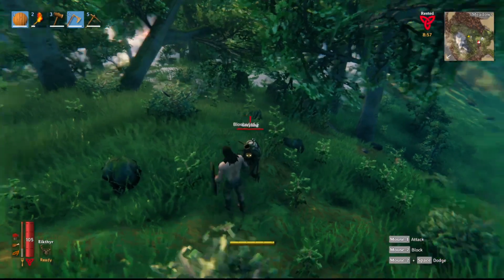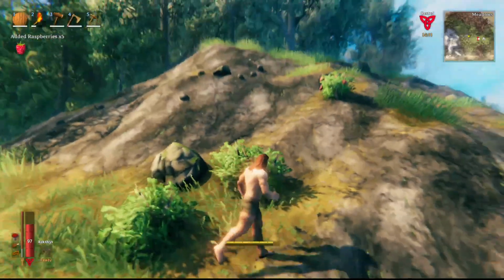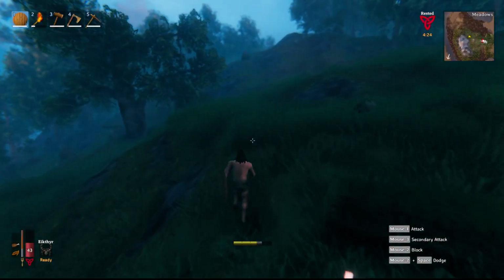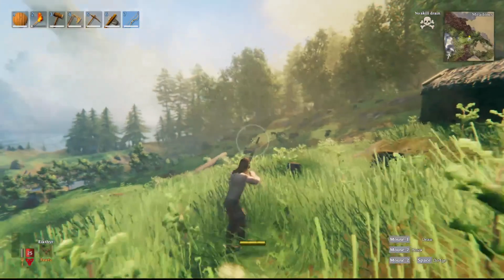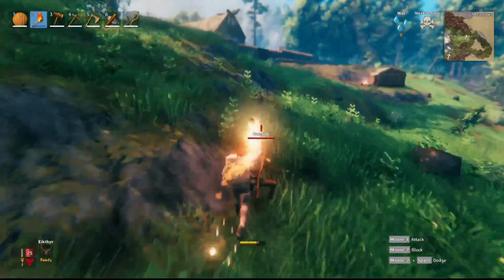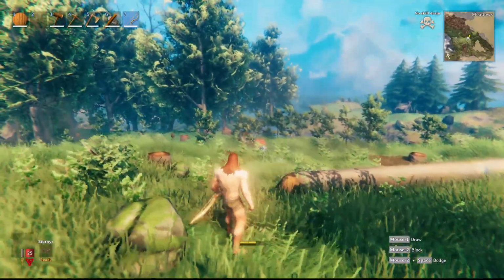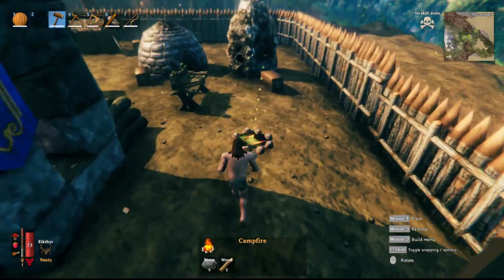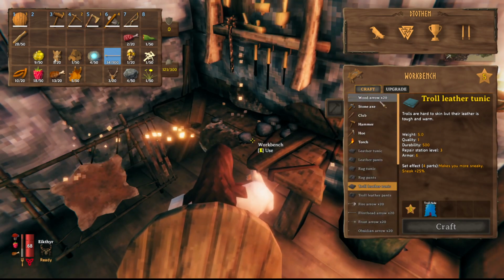Valheim Quick Start Guide: Must Know Tips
This Valheim beginners guide top tips and tricks is a quick start how to. This video will teach you about valheim and what You need to know. all the info I have learned in this informative video is from the hours of gameplay I've put into this steam multiplayer rpg.